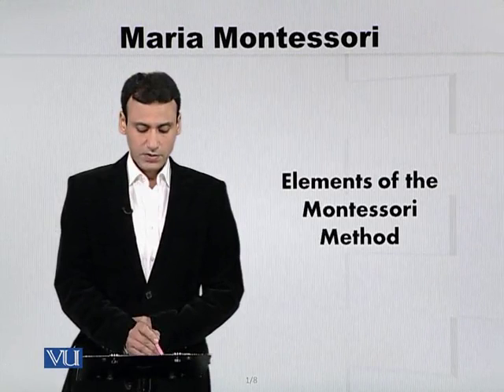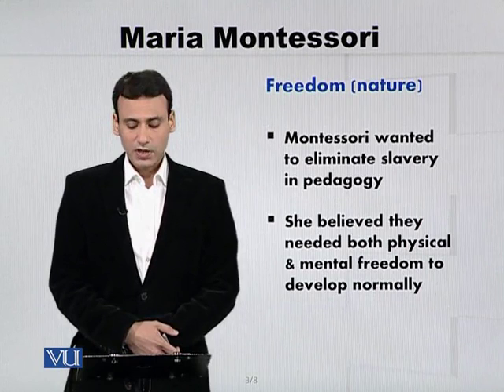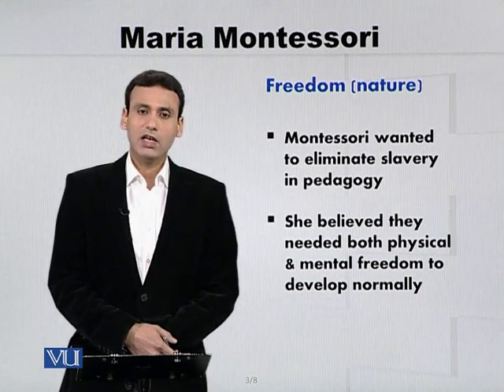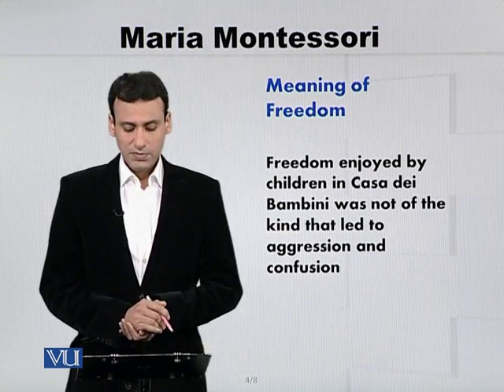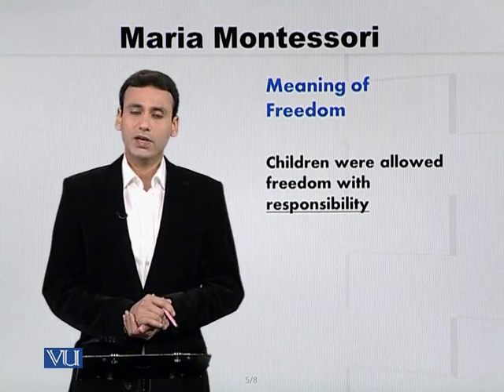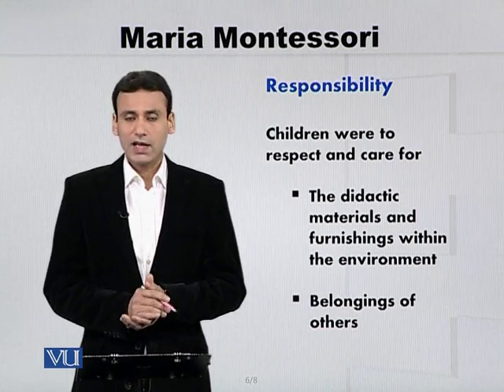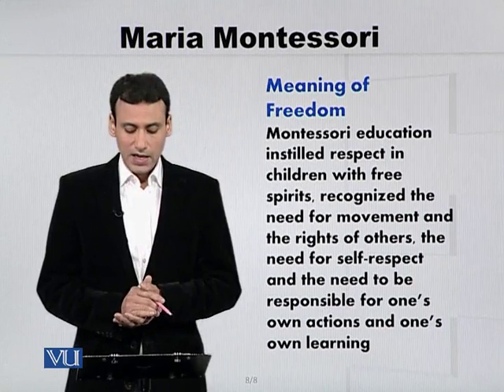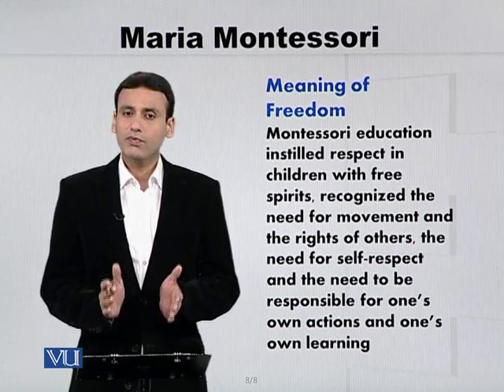EDU601_Topic212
EDU601 - Philosophy of Education
Topic: 212